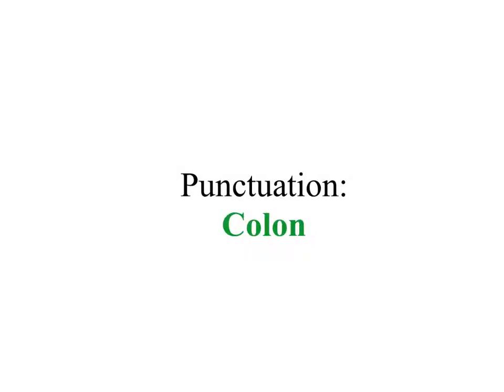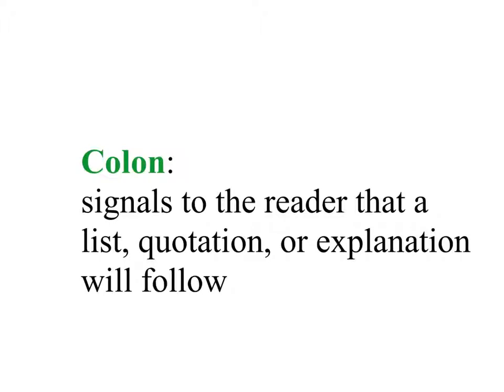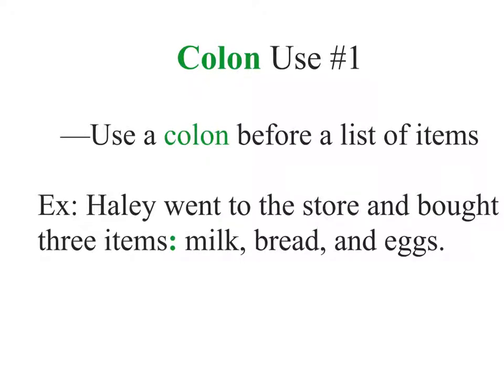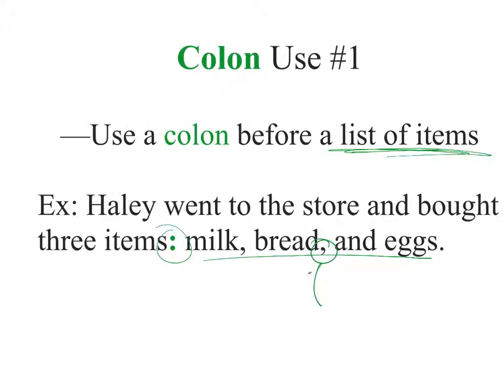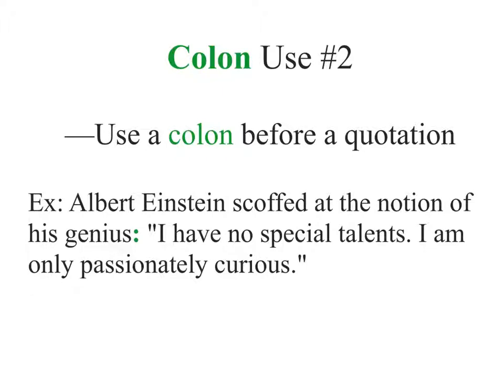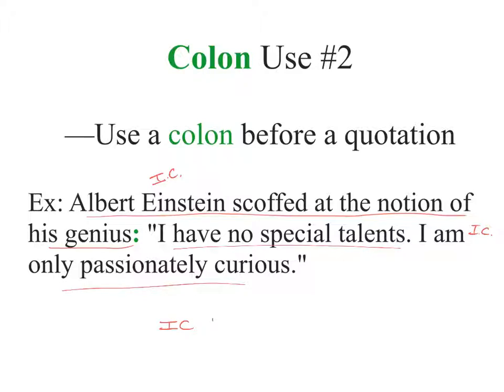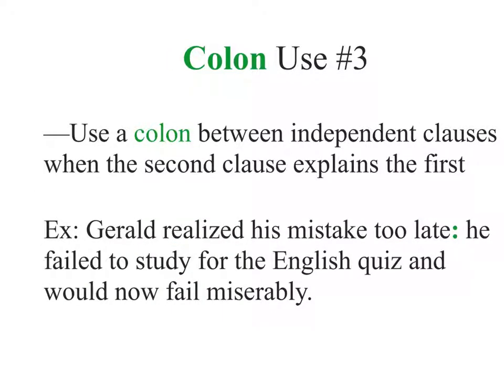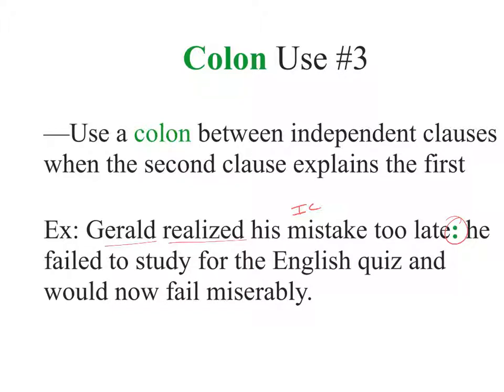Punctuation - 02 - Colon